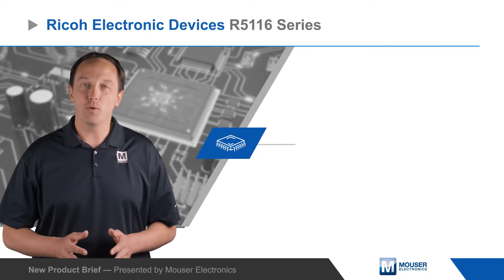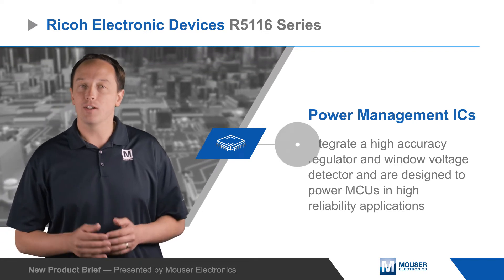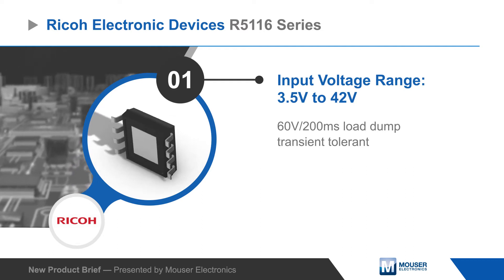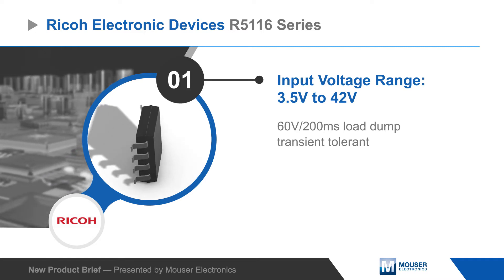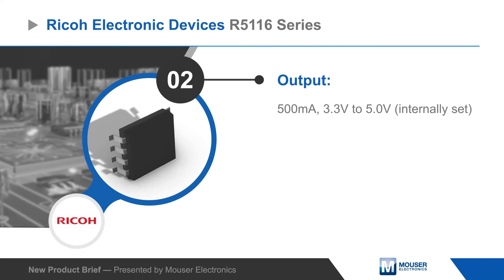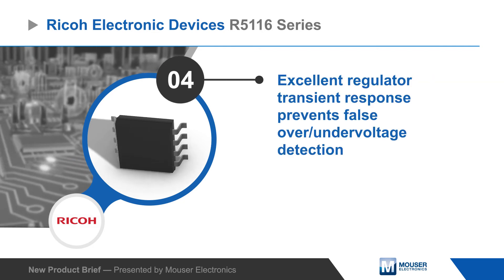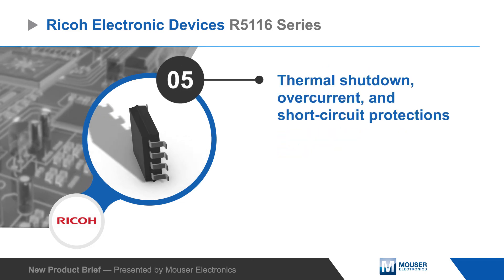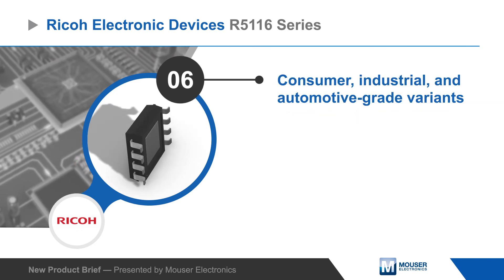Ricoh Electronic Devices Company R5116 LDO Voltage Regulators — New Product Brief | 2019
Ricoh Electronic Devices R5116 LDO Voltage Regulators offer a high accuracy of the output voltage and the detector threshold of -1.25% to 0.75%.